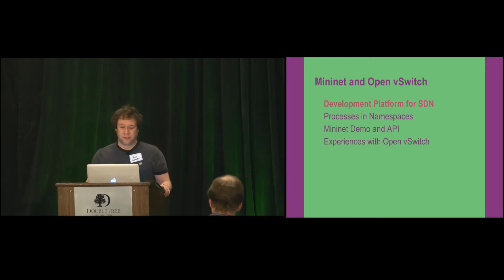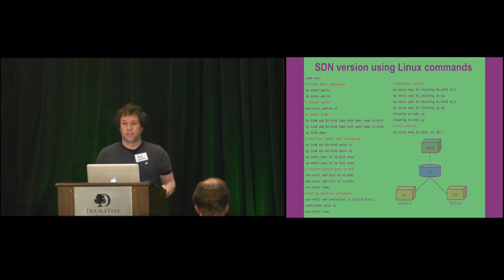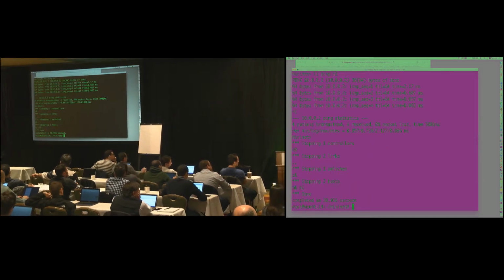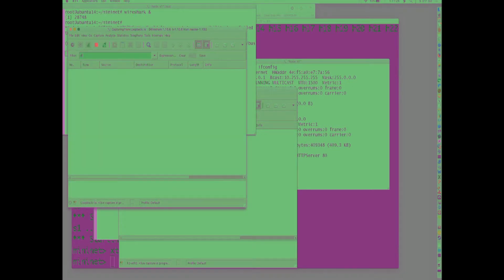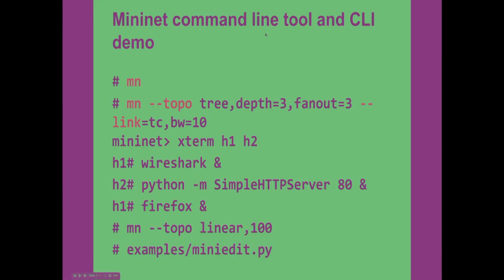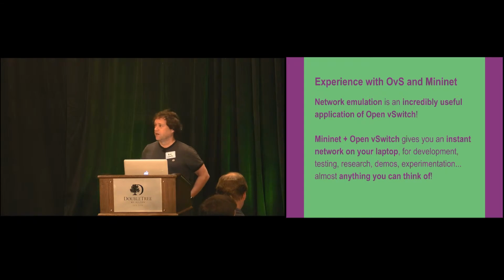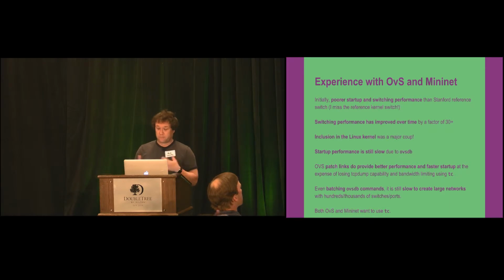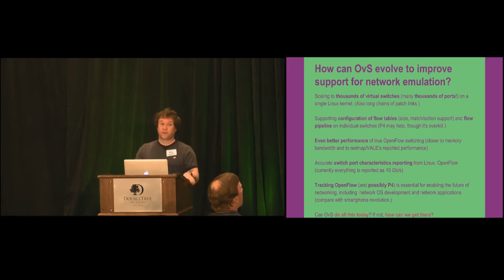Mininet and OVS - OVS Conference 2015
Presented by: Bob Lantz, ON.Lab

Mininet is an emulation framework that quickly creates virtual networks of hosts, switches, and SDN controllers on your laptop for development, research, teaching, or any other use. For scalability, Mininet hosts are usually just processes in network namespaces, connected to software switches (typically Open vSwitch) via virtual Ethernet links.

In this talk, I will provide a brief overview and demonstration of Mininet, describe how it uses Open vSwitch, and present some experiences so far and thoughts on how OVS might evolve to support the use case of network emulation.